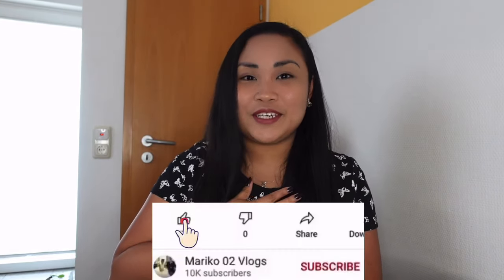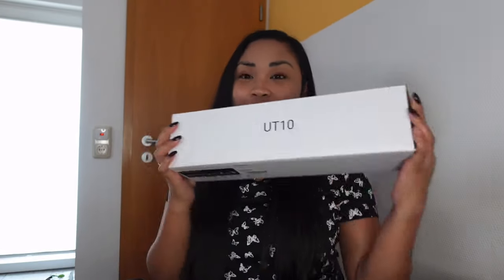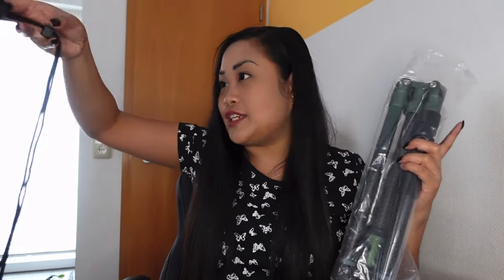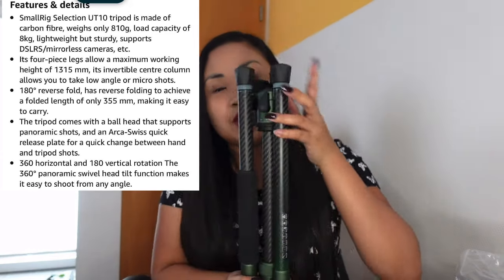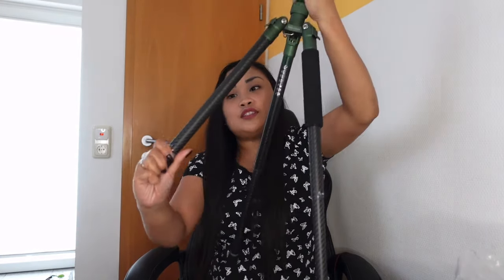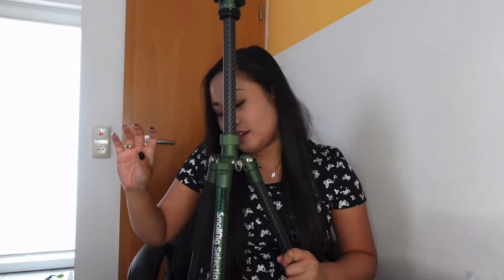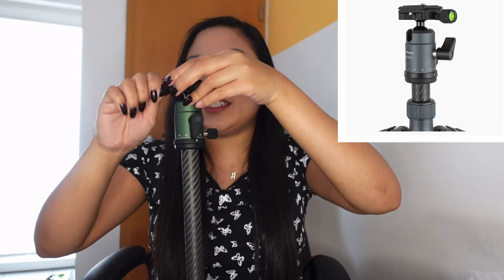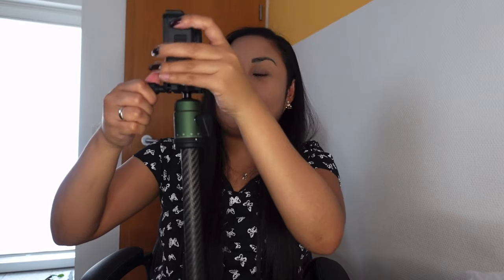SmallRig Camera Tripod Review//The Best Tripod//Filipina In Germany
One of the best tripod. It also made of carbon fibre material thats why it is lightweight and really have a good quality so you will not regret if you will buy this one.

You can find the product this link 👇

3258Mariko